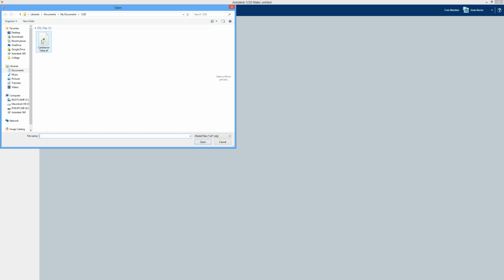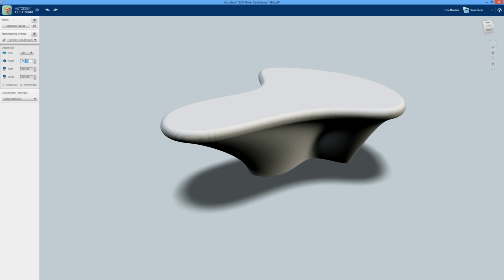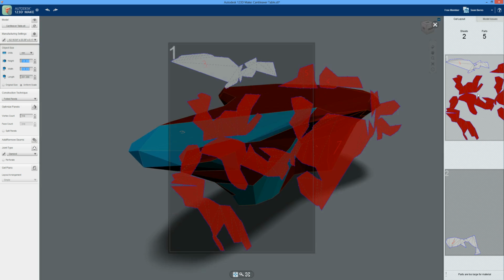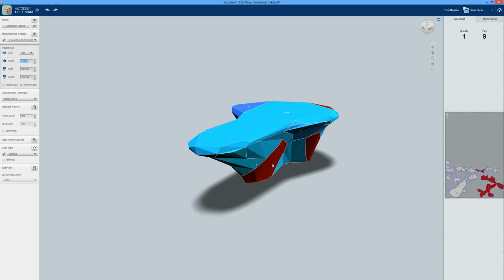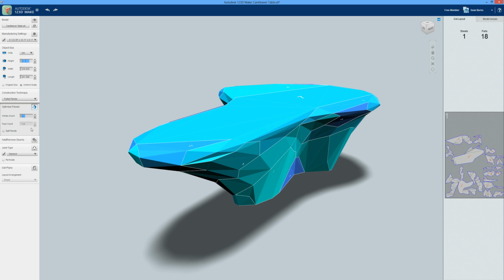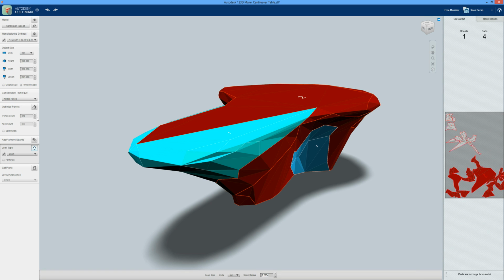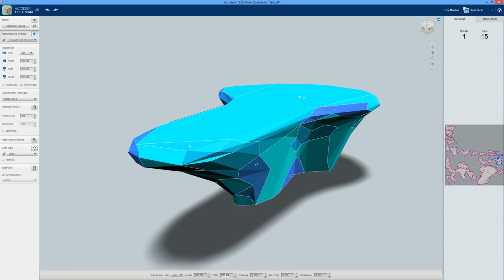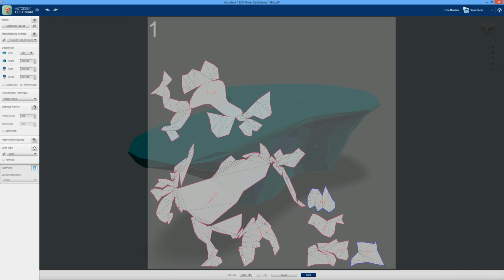123D Tutorial 1 - Introduction to 123D, Folded Panels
Introduction to the 123D Interface.
Zoom, Pan, Orbit.
Overview of Folded Panels Feature.
Paper Handling.
Correcting Model Issues.
Optimizing Panels.
Adjusting Joint Type.
Export DXF Plans.
Export STL Mesh.